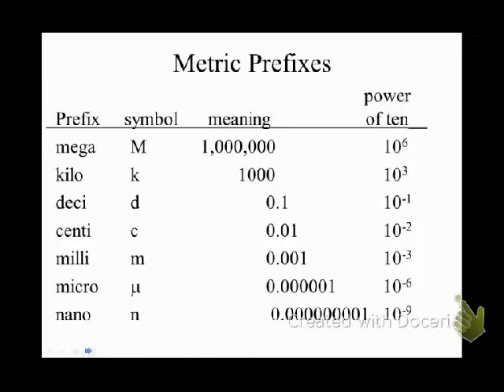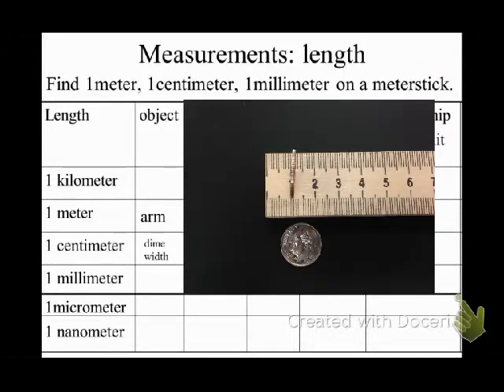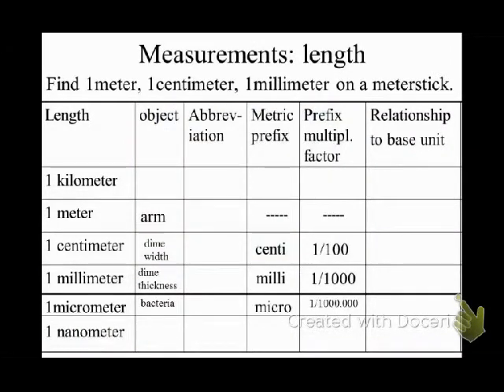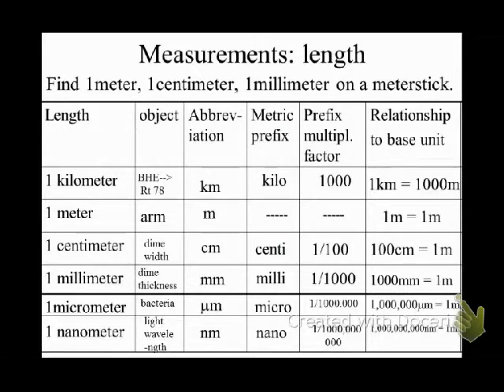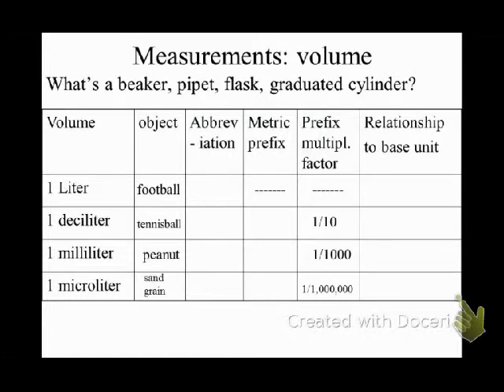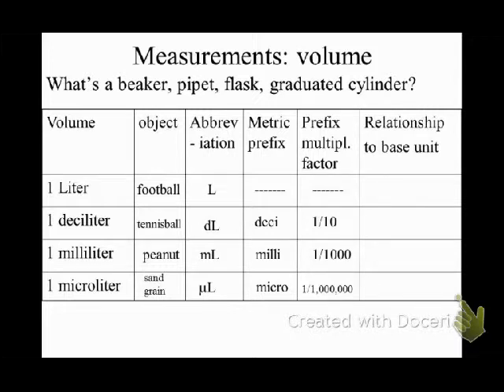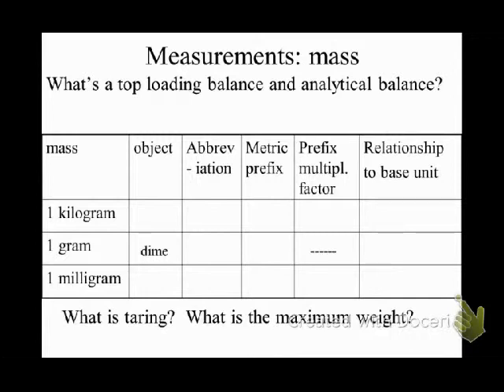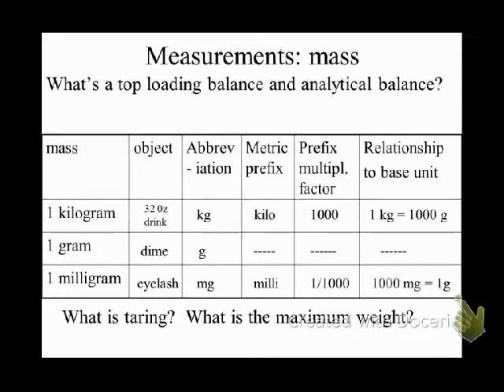Ch1 4a metric length vol mass